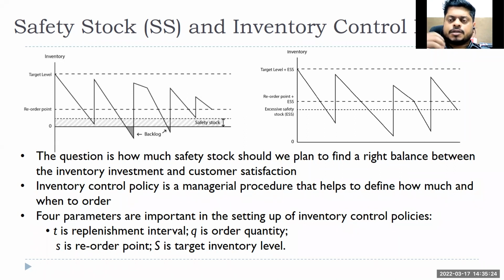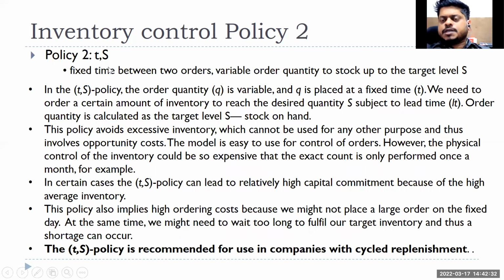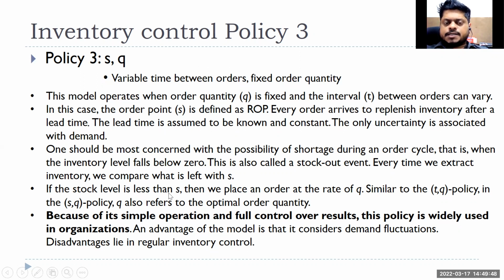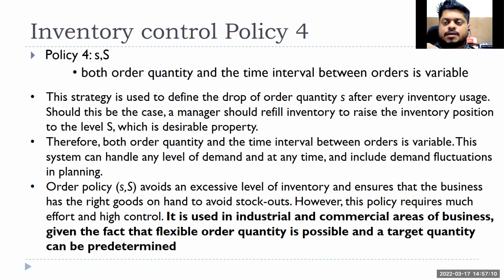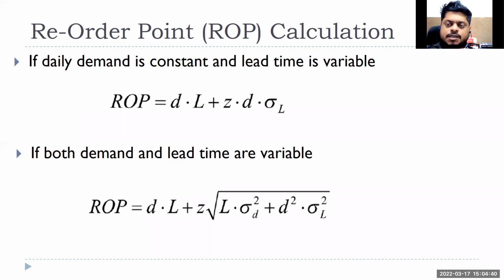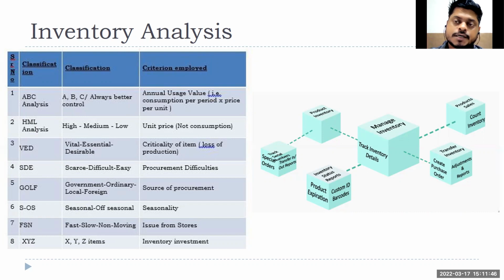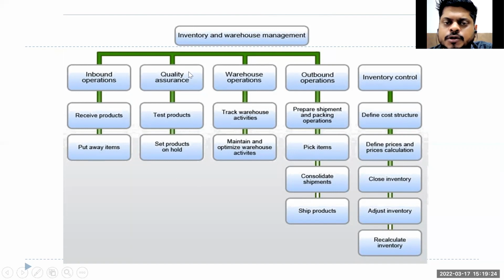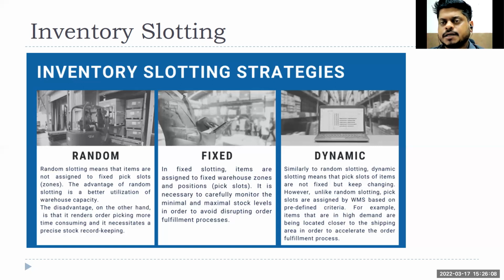Session 10 Inventory Control Policies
@piyusadas Safety Stock (SS) and Inventory Control Policy
Re-Order Point (ROP) Calculation (Stochastic)
Inventory Control Parameters
Inventory Analysis
Inventory Slotting strategies